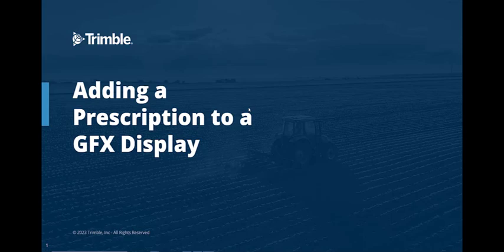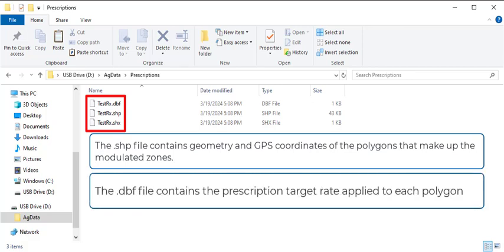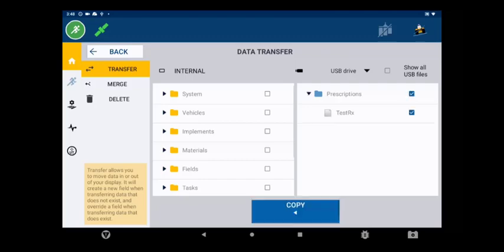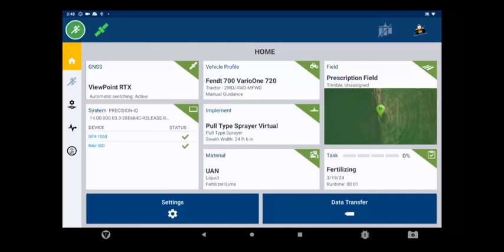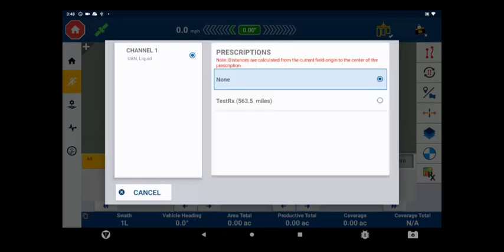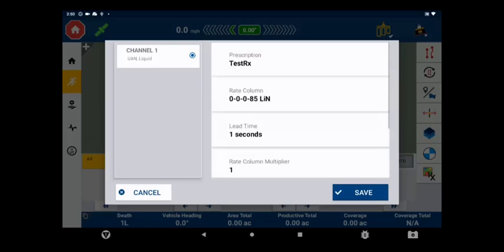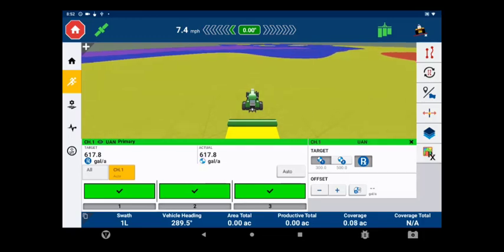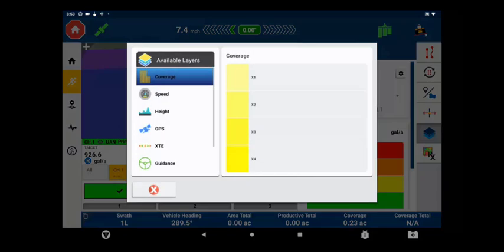Loading Prescriptions to a GFX Display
Learn more about the USB method of loading prescriptions to a GFX display.